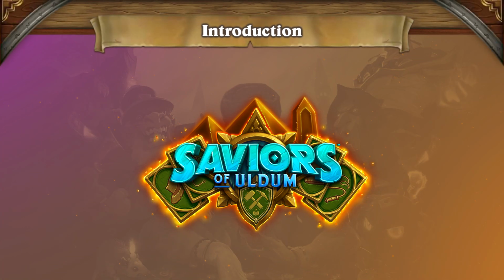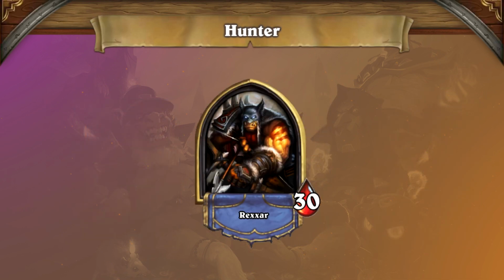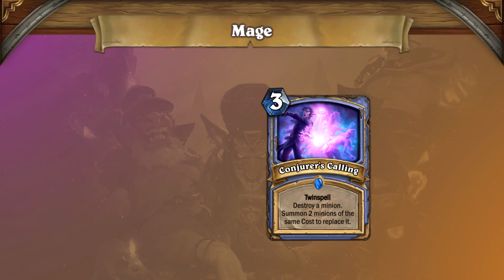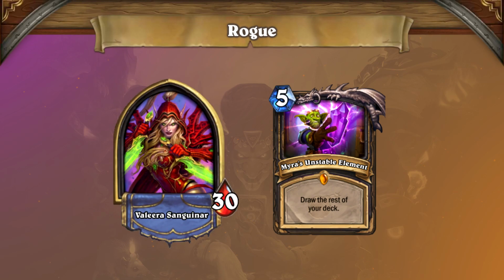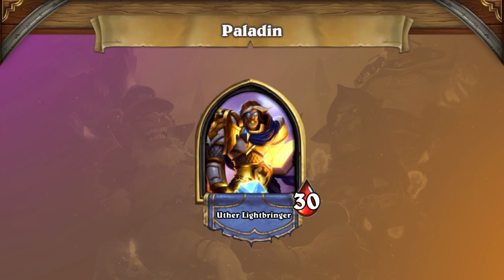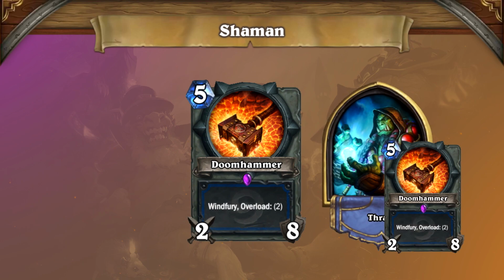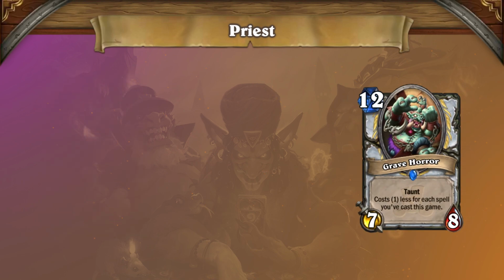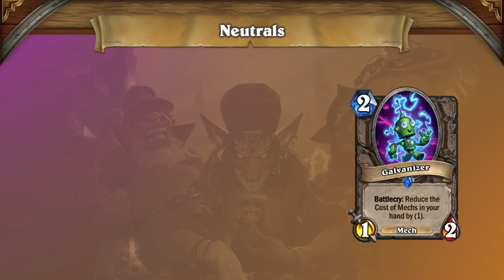Standard Crafting Guide! Best Pre-Expansion Cards | Tempo Storm Hearthstone [Rise of Shadows]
These are the top cards for each class and neutrals from the Year of the Dragon that we think you should have in your collection. With the Saviors of Uldum release upon us next month, we will be focusing on cards from the classes and neutrals that are the most useful in terms of overall playability and will still likely be core for the upcoming expansions!

Founded by Andrey Yanyuk (“reynad”) out of his own pocket, the roster now stands among the most decorated of teams in esports and features some of the best competitors and broadcast personalities in Hearthstone, HotS, H1Z1, Fortnite, PUBG, Apex, Shadowverse, the FGC, Summoners War, and FIFA.